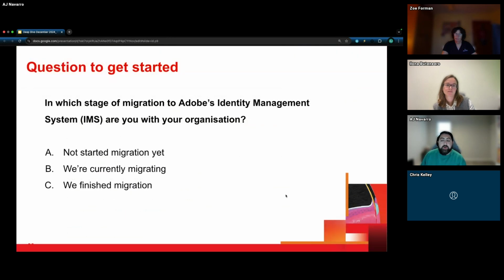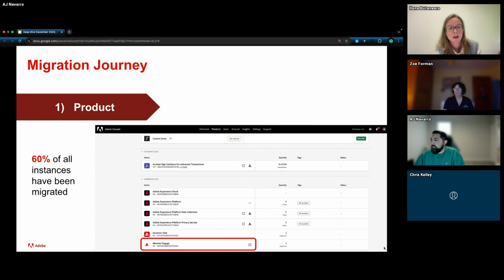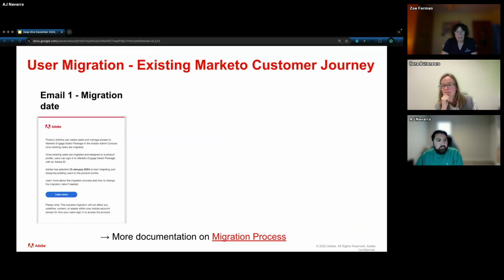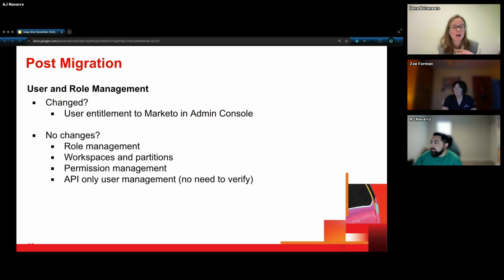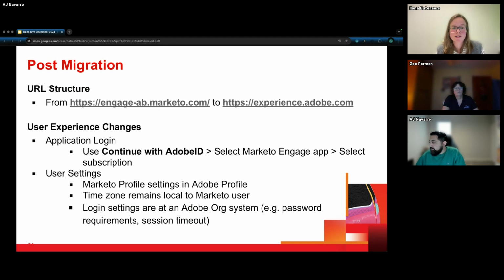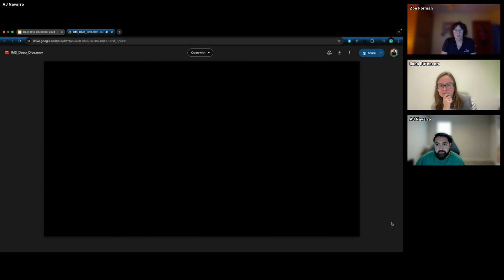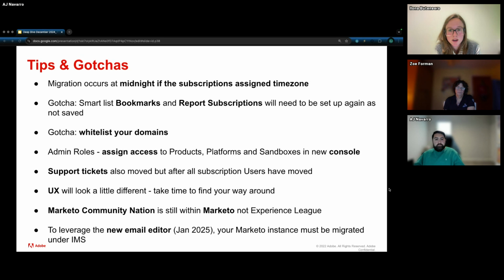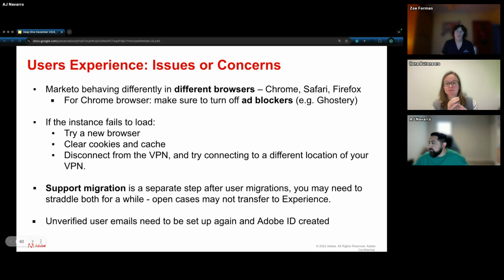Champion Deep Dive - IMS Migration Unpacked: Simplifying the Transition for Marketo Users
Join us for a deep dive into the migration of Marketo users to the Adobe Identity Management System (IMS). This session will guide you through the migration process, from preparation to execution, focusing on the benefits, key steps, and how to ensure your team is ready. Adobe experts will provide insights into the changes you can expect and share practical tips for a smooth transition.

If your organization is preparing for or undergoing the migration to Adobe IMS, this session is essential. Learn about the customer benefits, how to address common questions and concerns, and what steps to take before, during, and after the migration. Adobe Marketo Engage Champion will answer your questions and provide actionable advice to help your team navigate this transition successfully.

Agenda

- Introduction to IMS Migration
- Benefits for Migrating Marketo Users to Adobe Identities
- Questions and Concerns Before Beginning the Migration
- Steps of the Migration Process
- How to Prepare Your Colleagues for Marketo User Migration
- Post-Migration: What Are the Main Changes?
- Helpful Resources

Target Audience
- Marketo Engage administrators and IT teams
- Marketing and sales ops teams preparing for the migration to Adobe IMS